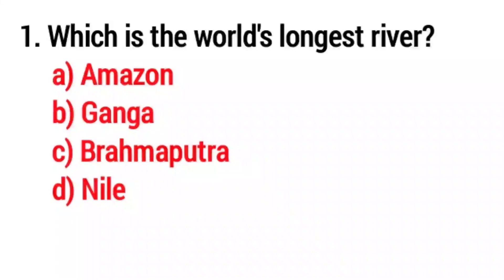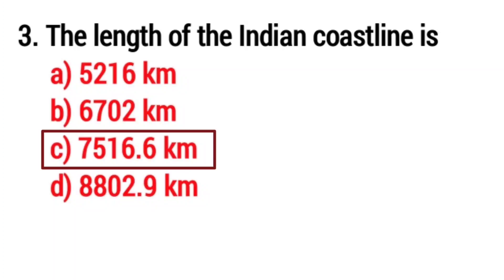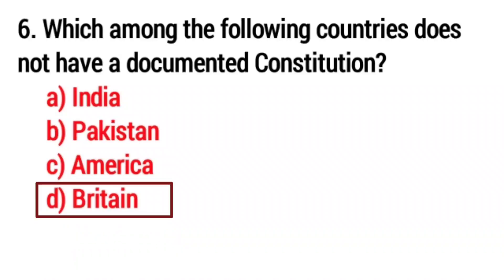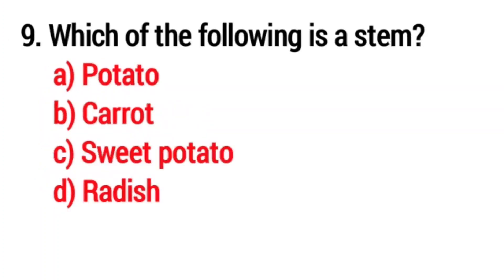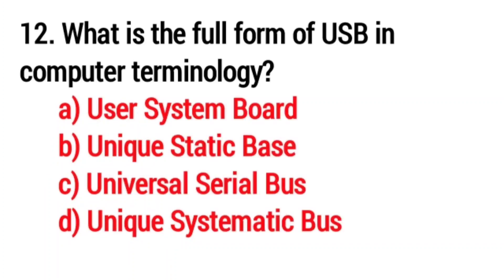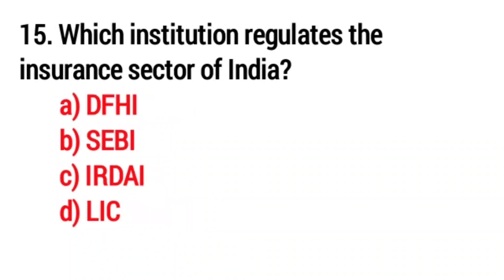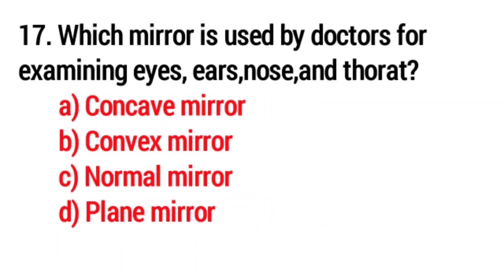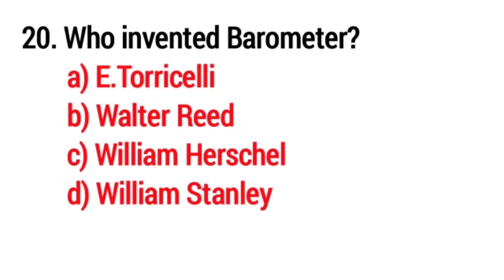SSC MTS GK 2023 || SSC MTS GK GS 2023 || SSC MTS GK Questions And Answers || SSC MTS GK Class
2023 ssc mts
general awareness ssc mts
ssc mts exam 2023
ssc mts exam